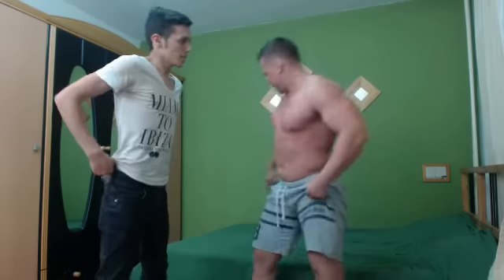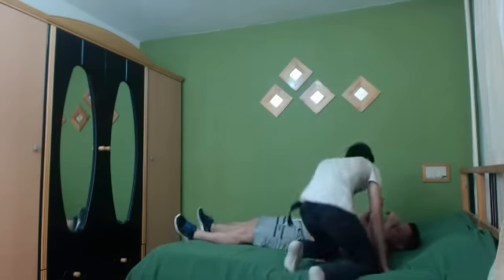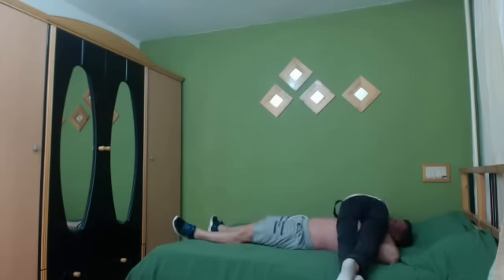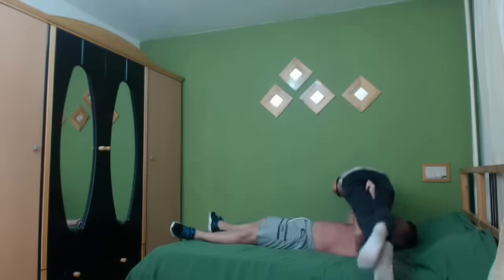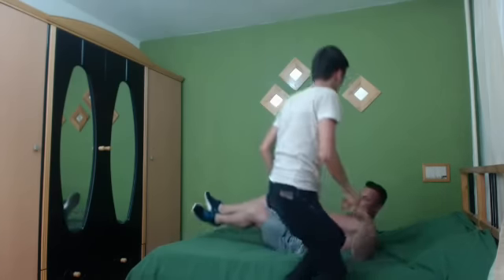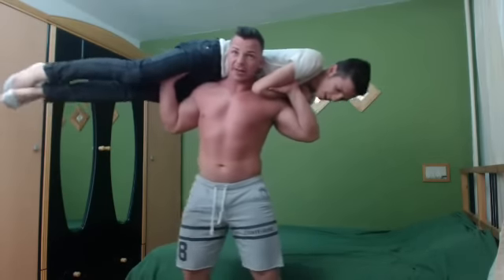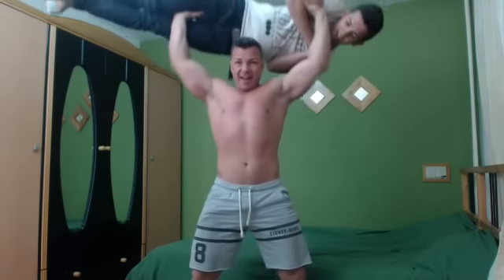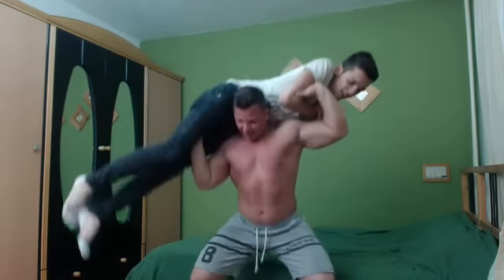Gabriel MuscleDominus-ultimate lift &carry